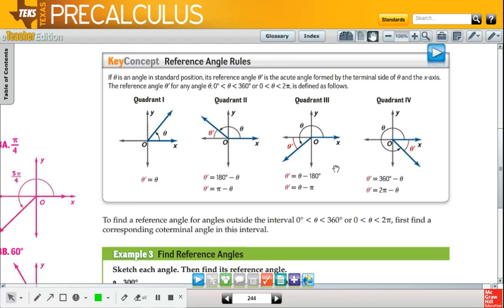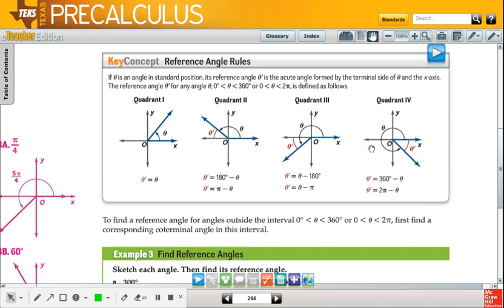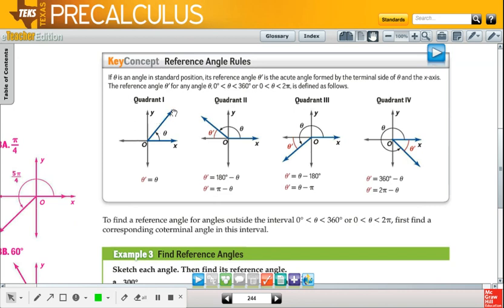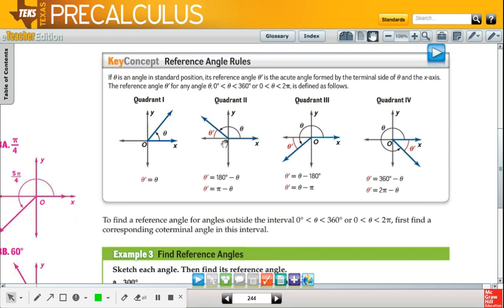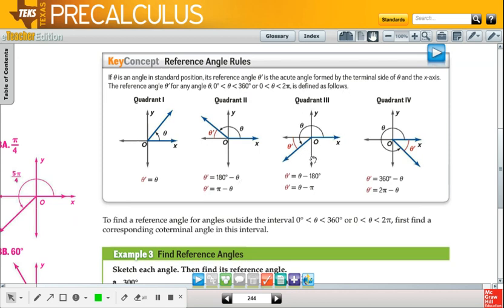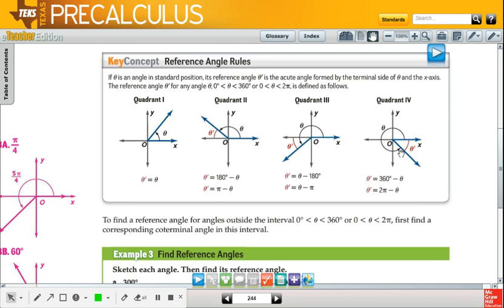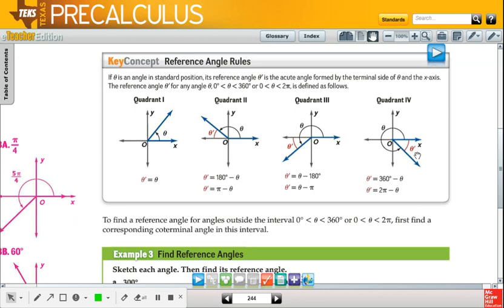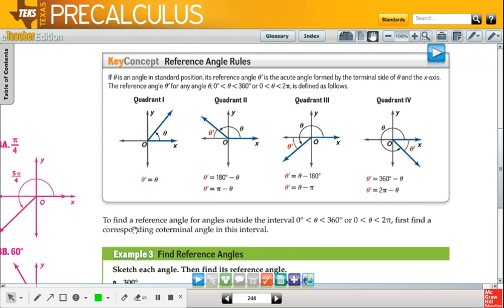4.3D Reference Angle Rules